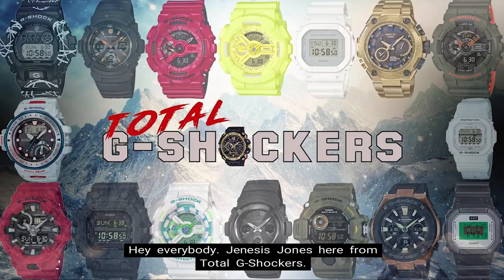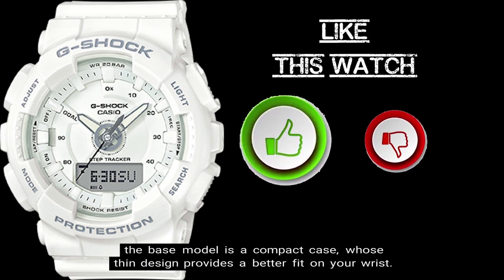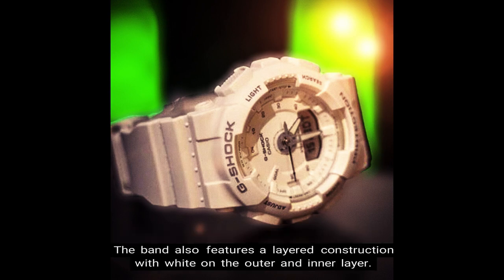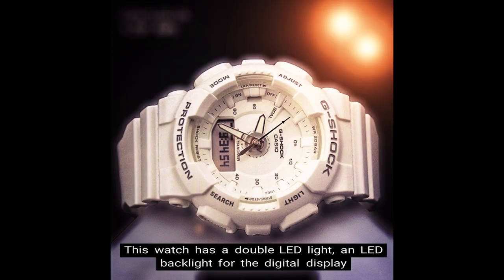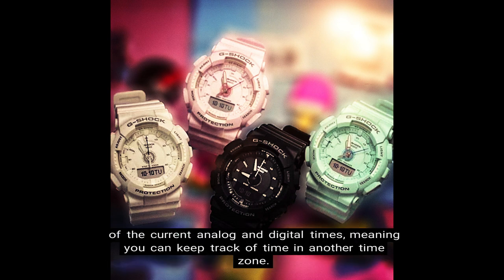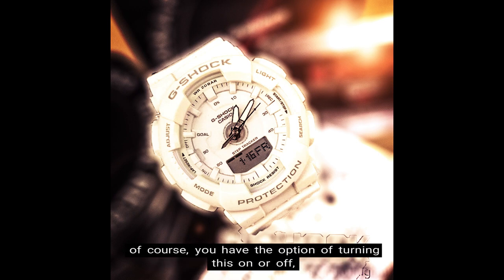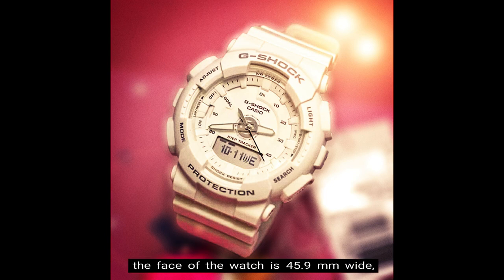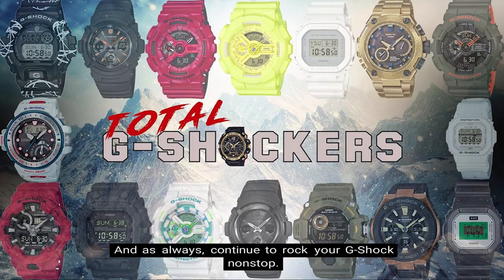Women's Casio G-Shock White GMAS130 Step Tracker | GMAS130-7A Top 10 Things Watch Review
GMAS130 on Amazon

In this video, we review the Top 10 Things You Should Know About the  Casio G-Shock GMAS130-7A watch which is part of the G-Shock Analog-Digital S Series.

Translated titles:
Traciwr Cam Casio Merched G-Shock Gwyn GMAS130 | GMAS130-7A Adolygiad Gwylio 10 Peth Gorau

خواتین کا کیسیو جی شاک وائٹ GMAS130 مرحلہ ٹریکر | GMAS130-7A سر ف

Casio G-Shock White ผู้หญิงขั้นตอนติดตาม GMAS130 | GMAS130-7

మహిళల కాసియో జి-షాక్ వైట్ GMAS130 స్టెప్ ట

Занони Casio G-Shock White GMAS130 Step Tracker | GMAS130-7A Top 10 чизро тамошо Ш

பெண்கள் கேசியோ ஜி-ஷாக் வெள்ளை GMAS130 படி

Awéwé Casio G-Shock Bodas GMAS130 Léngkah Pelacak | GMAS130-7A Top 10 Perkara Watch Review

Lorgaire G-Shock Geal nam Ban GMAS130 Ceumadair Ceum | GMAS130-7A Na 10 lèirmheasan as fheàrr air

عورتن جو Casio G-Shock وائٹ GMAS130 مرحلا ٽريڪٽر GMAS130-7A مٿي 10 ٽائي

Damski Casio G-Shock Biały GMAS130 Step Tracker | GMAS130-7A Top 10 rzeczy do oglądania

Casਰਤਾਂ ਦਾ ਕੈਸੀਓ ਜੀ-ਸ਼ੌਕ ਵ੍ਹਾਈਟ GMAS130 ਕਦਮ ਟ

महिला कॅसिओ जी-शॉक व्हाइट GMAS130 स्टेप ट्

Casio G-Shock White GMAS130 Tracker Wanita | GMAS130-7A Top 10 Things Watch Review

വനിതാ കാസിയോ ജി-ഷോക്ക് വൈറ്റ് GMAS130 സ്റ്

Rastreador de passos Casio G-Shock per a dona GMAS130 blanc | GMAS130-7A Revisió de les 10 coses m

妇女的卡西欧G冲击白色GMAS130步跟踪器| GMAS130-7A十大事物观察评论

婦女的卡西歐G衝擊白色GMAS130步跟踪器| GMAS130-7A十大事物觀察評論

Ženski Casio G-Shock bijeli GMAS130 korak tragač | GMAS130-7A Pregled 10 najboljih stvari za gleda

Casio G-Shock White GMAS130 step-tracker voor dames | GMAS130-7A Top 10 dingen Bekijk Review

Rastro de paso Casio G-Shock para mulleres GMAS130 branco | GMAS130-7A Top 10 Things Watch Review

ქალთა Casio G-Shock White GMAS130 საფეხმავლო | GMAS130-7A ტოპ 10

Γυναικείο G-Shock G-Shock των Γυναικών GMAS130 Step Tracker GMAS130-7A Κορυ

મહિલા કેસિઓ જી-શોક વ્હાઇટ GMAS130 પગલું ટ્

Casio G-Shock Blan GMAS130 Etap Tracker fanm lan GMAS130-7A Top 10 Bagay Watch Revizyon

Matan Casio G-Shock White GMAS130 Tracker | GMAS130-7A Manyan Abubuwa 10 Duba Biyar

Wahine Casio G-Shock Keokeo GMAS130 Kūlana Paʻa | GMAS130-7A ʻApana 10 Pono ʻOi E nānā

Tracker שלב Casio G-Shock לבן GMAS130 נשים | GMAS130-7A סקירה של עשרת הדבר

Umunwanyi Casio G-Shock White GMAS130 Tracker Track | GMAS130-7A Ntụle Nyocha Top 10

Casio G-Shock White Casio Wanita GMAS130 Step | GMAS130-7A 10 Hal Teratas Menonton Tinjauan

Rianóir Céim G-Shock Bán na mBan GMAS130 | Athbhreithniú Faire Barr 10 Rudaí GMAS130-7A

Tracker Casio G-Shock bianco GMAS130 da donna | GMAS130-7A Recensione delle 10 migliori cose da guar

女性のカシオGショックホワイトGMAS130ステップトラッカー| GMAS130-7A Top 10 Thi

Rastreador de pasos Casio G-Shock White GMAS130 para mujer | GMAS130-7A Revisión de las 10 cosas m

Damen Casio G-Shock Weiß GMAS130 Step Tracker | GMAS130-7A Top 10 Dinge Watch Review

Suivi de pas Casio G-Shock blanc GMAS130 pour femme | GMAS130-7A Top 10 Things Watch Review

Casio G-Shock Branco GMAS130 Step Tracker para Mulher | GMAS130-7A As 10 principais coisas assistem

महिलाओं के कैसियो जी-शॉक व्हाइट GMAS130 स्